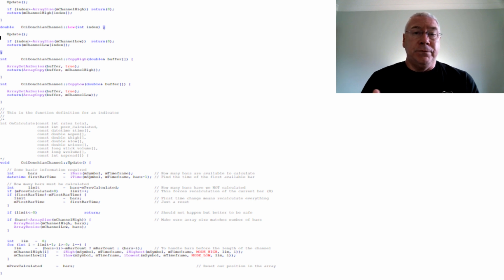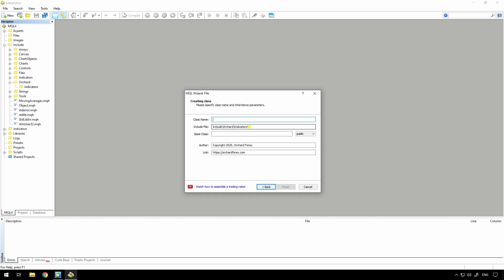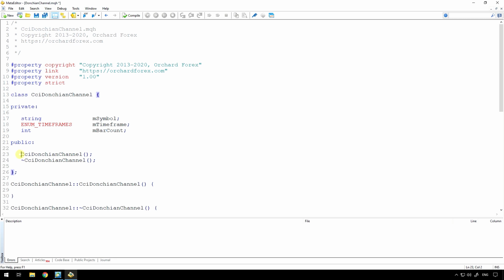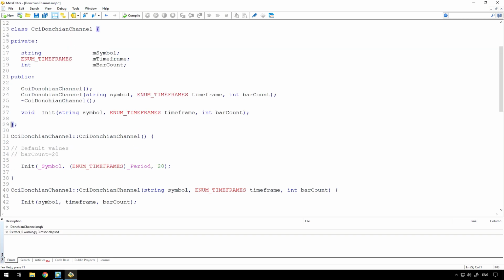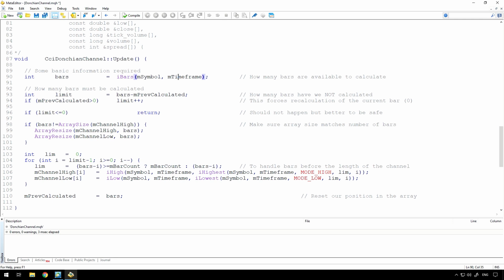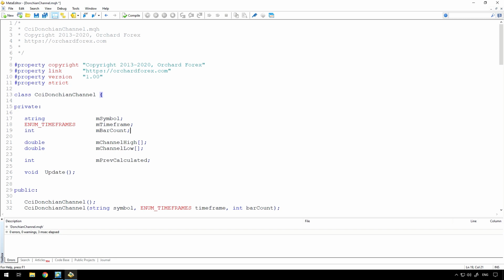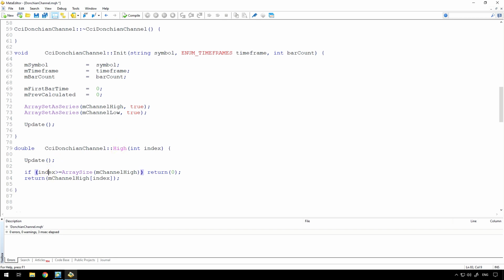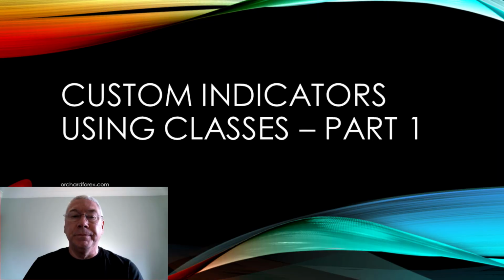Creating Metatrader Custom Indicator Classes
This is the first part of a series introducing development of classes for custom indicators.

In this part I create a class for a Donchian Channel indicator.

Future parts will extend on this to include:
* A second indicator
* Inheritance
* Development of an on screen indicator using these classes
* Development of an expert advisor using the classes
* MQL5 versions
* Improvements to the basic code used in the initial class